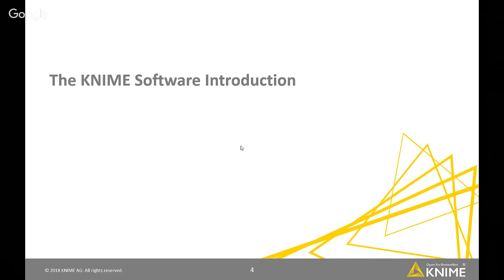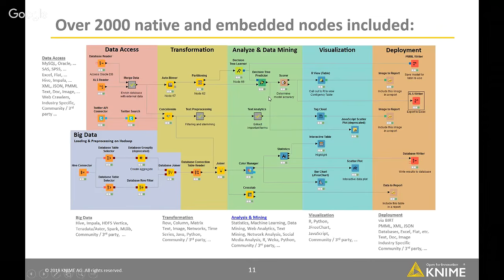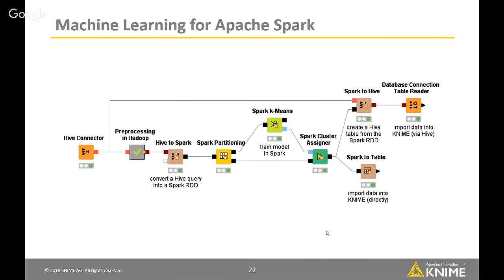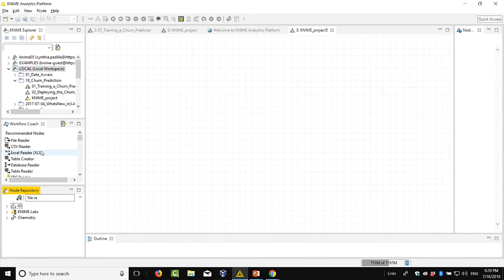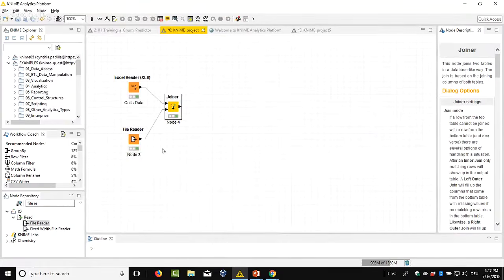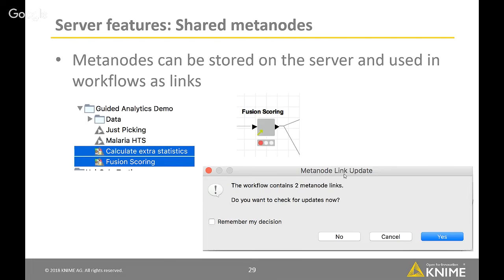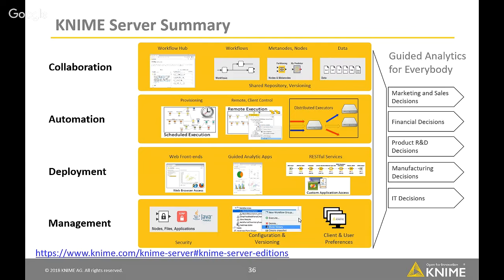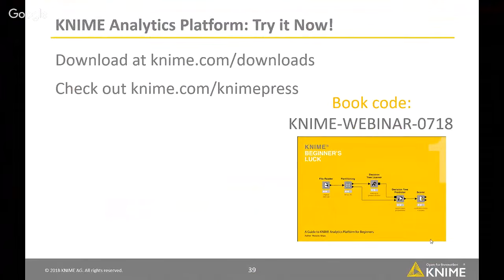Webinar: Overview of KNIME Software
Are you curious about KNIME Software?

Do you know the difference between KNIME Analytics Platform and KNIME Server?

Which data sources can KNIME connect to?

Can you run an R script from within a KNIME workflow? A Python script? Which other integrations are available?

How can KNIME help with ETL, data preparation, and general data manipulation? Which machine learning algorithms can KNIME offer?

This webinar answers all of these questions! There’s also information about connecting to big data clusters and how you can run the whole or part of your analysis on a big data platform. It also covers everything you need to know about Microsoft Azure or Amazon AWS.